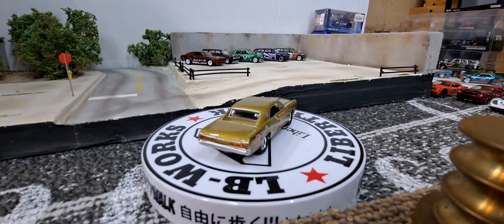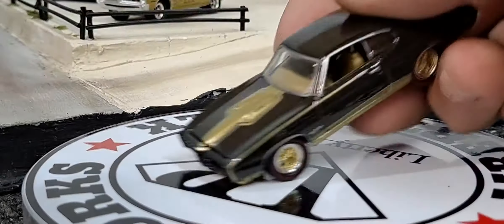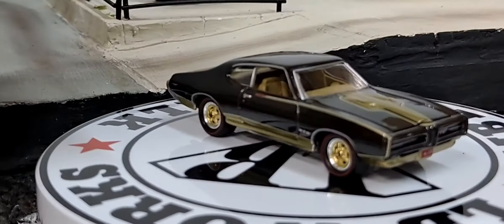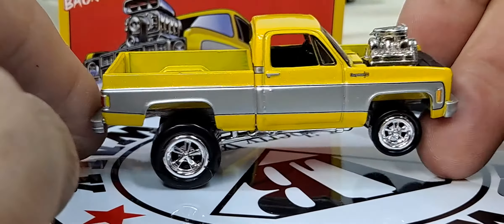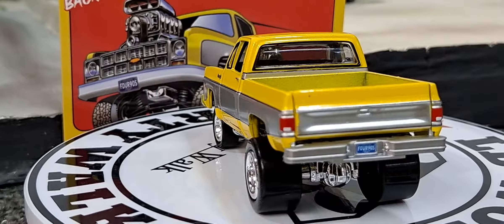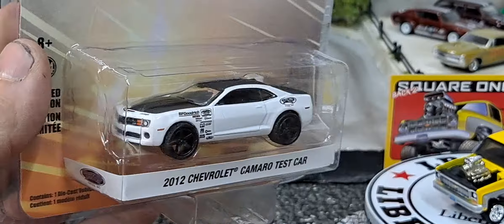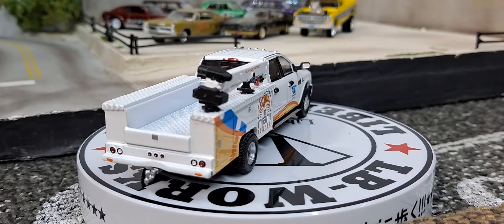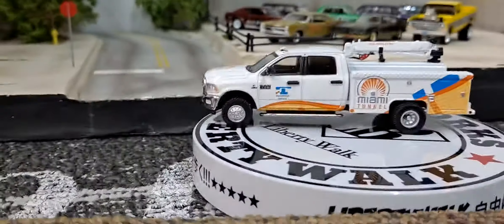Tons of new greenlight johnny lightning and m2 huge hobby shop haul 1/64 diecast cars